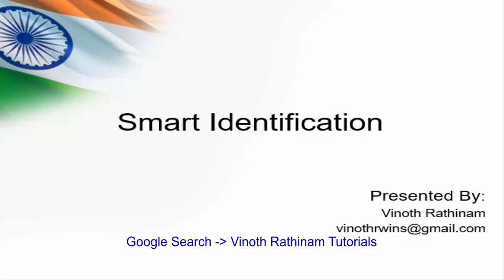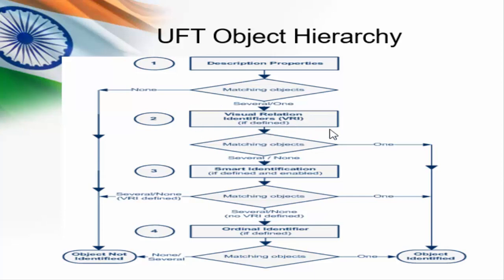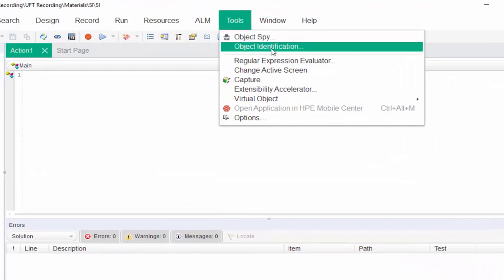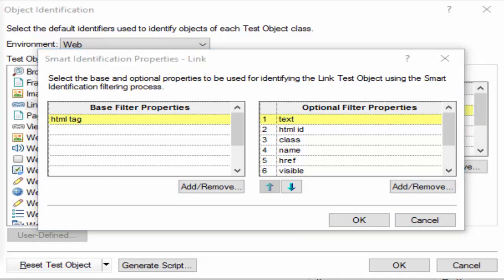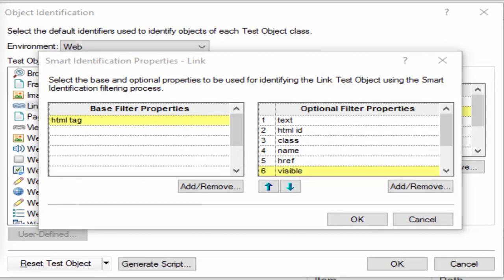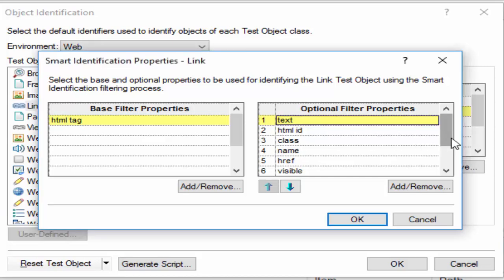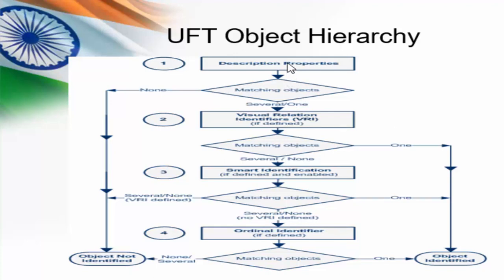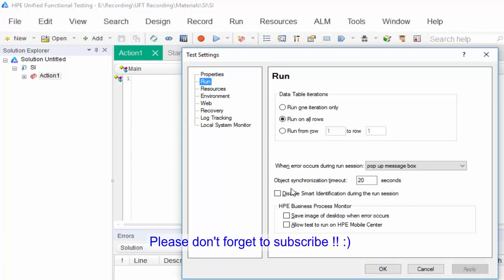UFT(QTP) Tutorials - 21. Smart Identification in UFT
UFT (QTP) Tutorials for beginners - This video explains you about the  Smart Identification (Object Identification Mechanism) using UFT

Regards,
Vinoth Rathinam